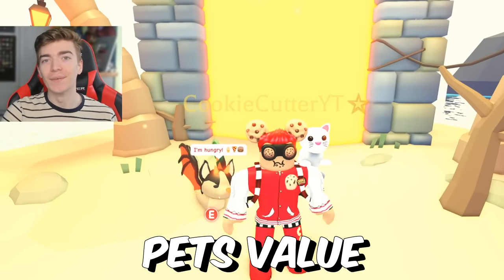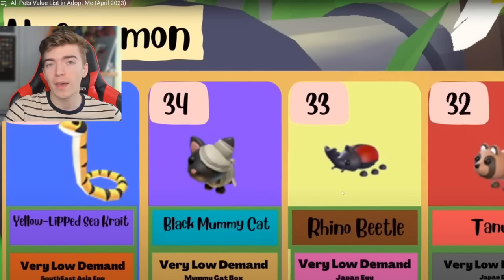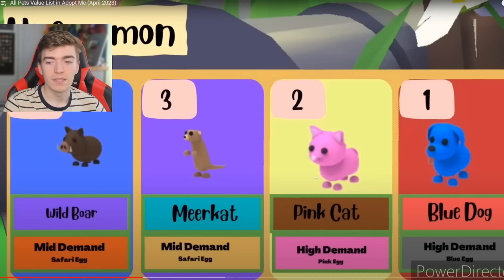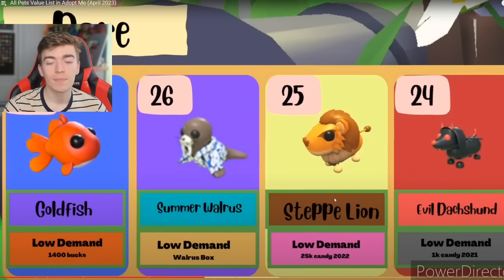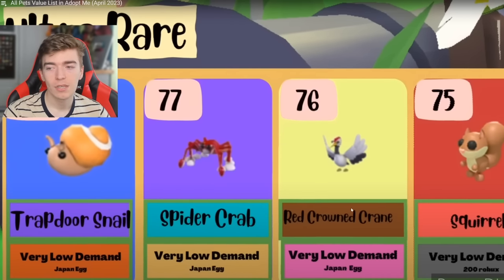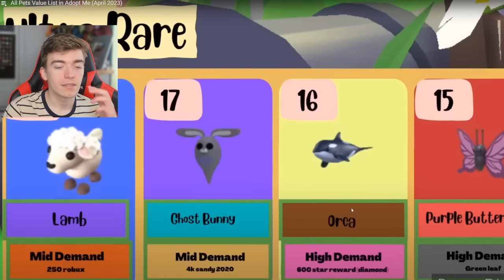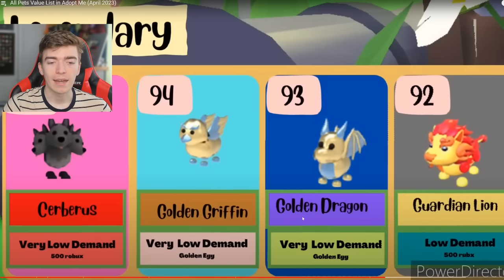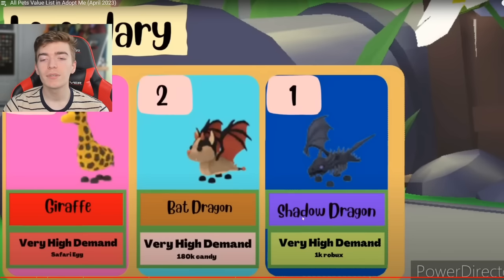Every Pets VALUE List In Adopt Me! Roblox Adopt Me Update New Pets Trading Values 2023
Every Pets VALUE List In Adopt Me! Roblox Adopt Me Update New Pets Trading Values 2023! trading in roblox adopt me pets is hard when there is over 300 adopt me pets and new adopt me update easter pets coming out every week! i show the values of adopt me pets in order of which pet is the rarest adopt me pets from each rarity! the rarest legendary adopt me pet trading value for when trading in rich servers or to know what the value is for your roblox adopt me pets!